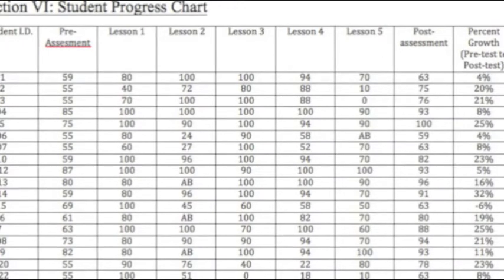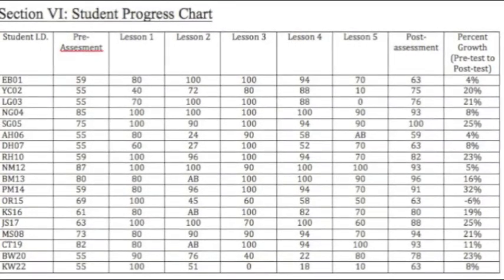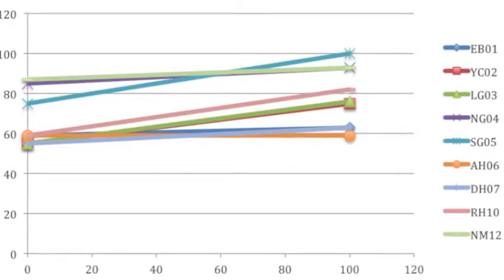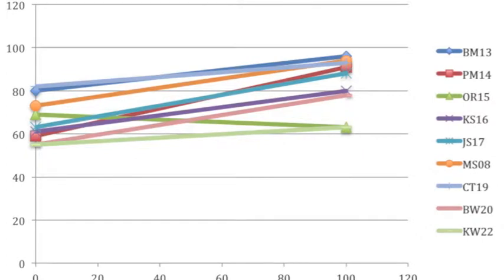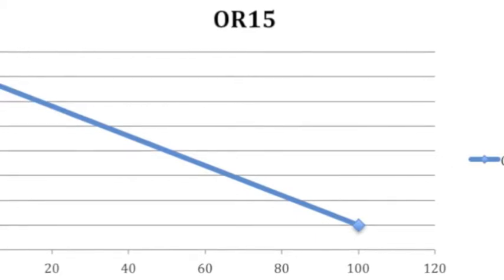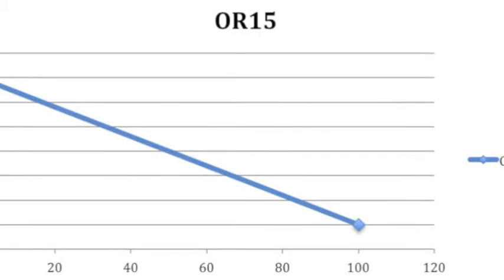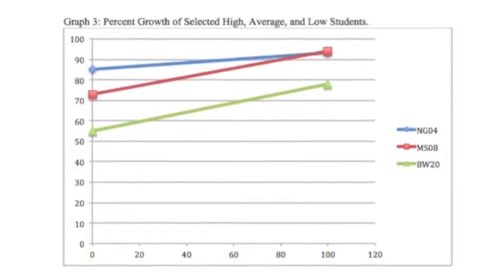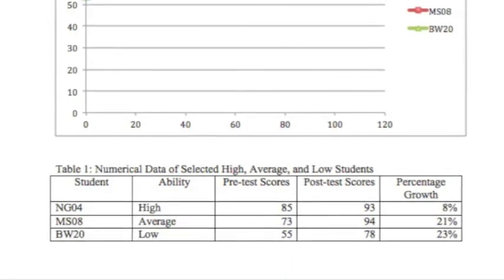Hollie Malin CAPSTONE Video